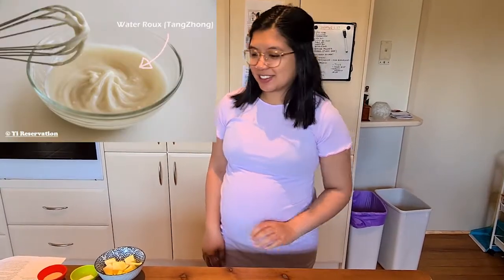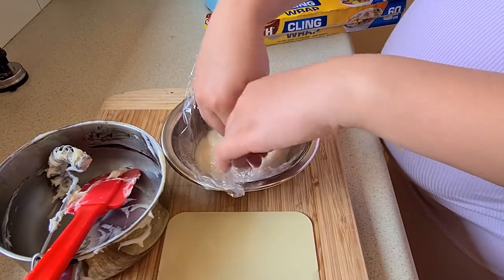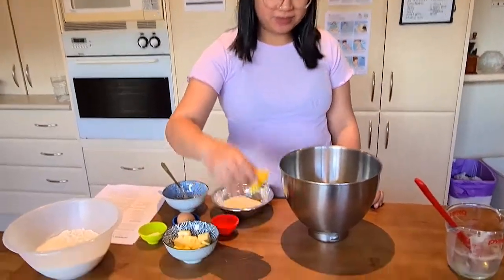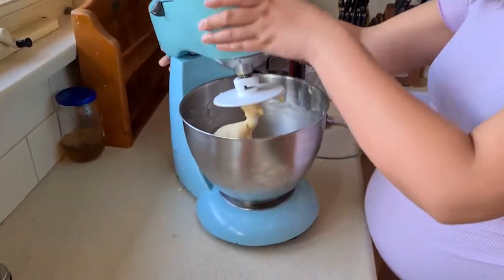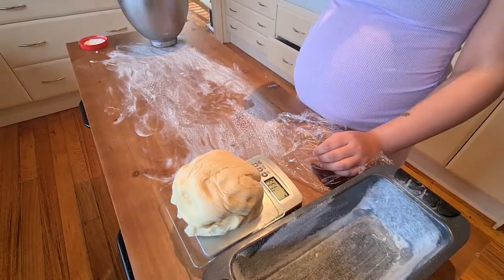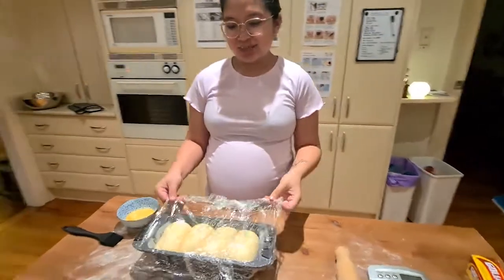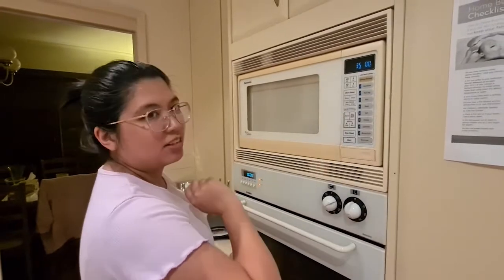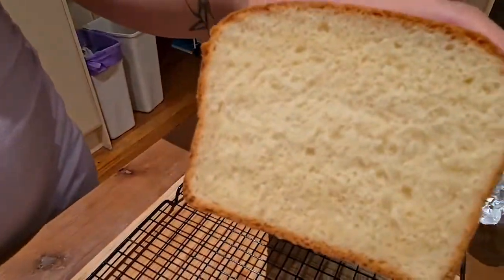Cooking With Chungus - Hokkaido Milk Bread / Japanese Milk Bread